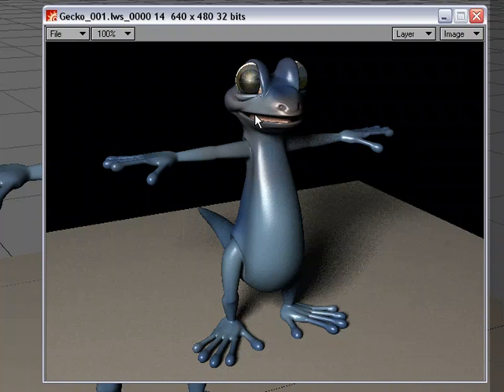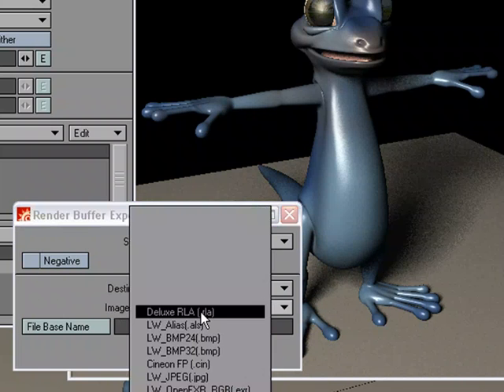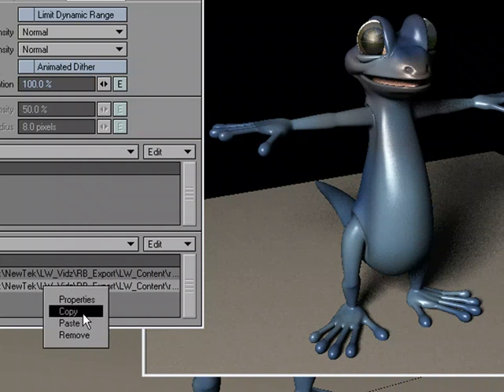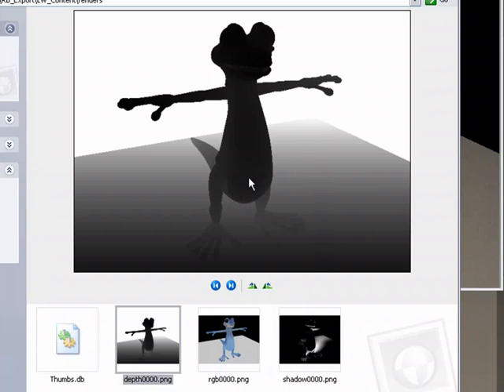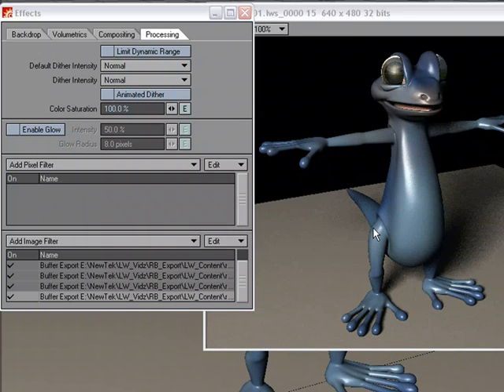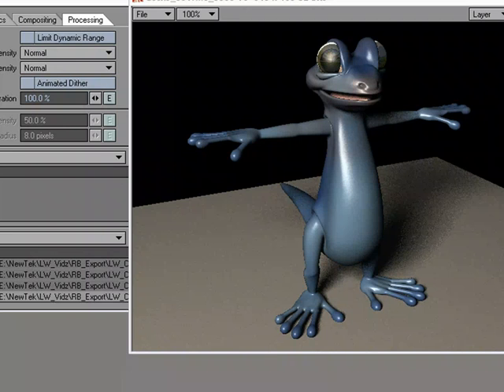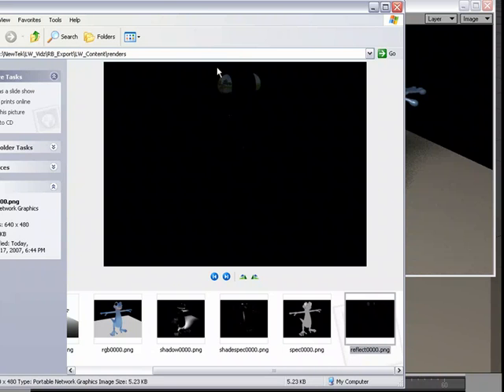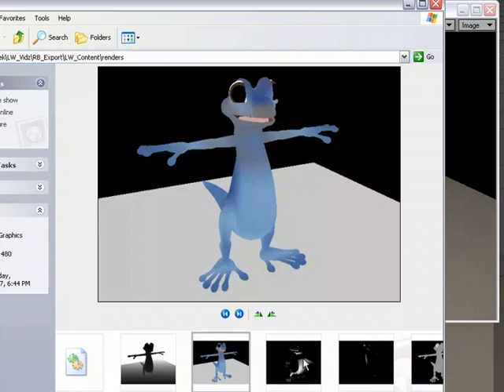Introduction to Render Buffer Export